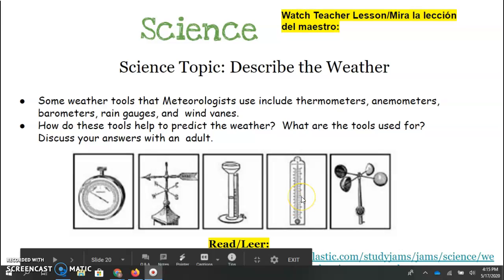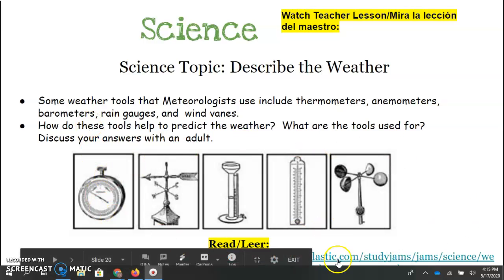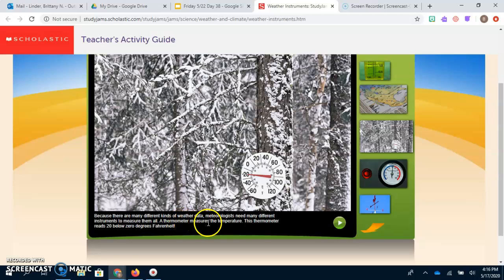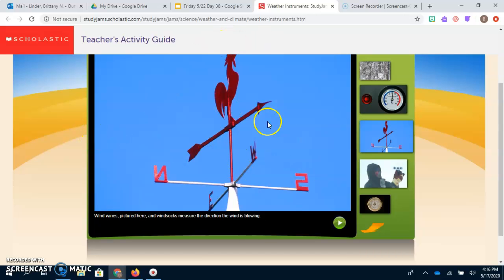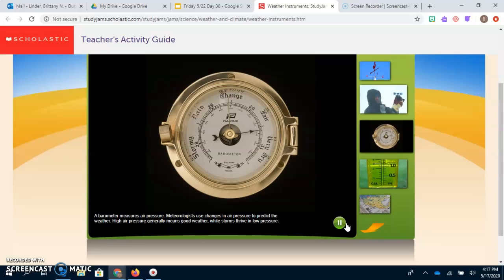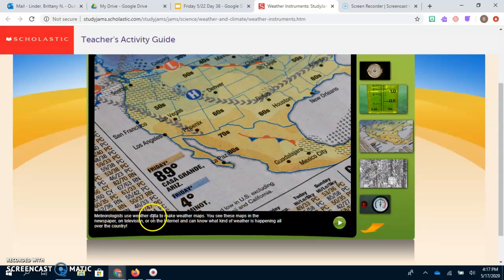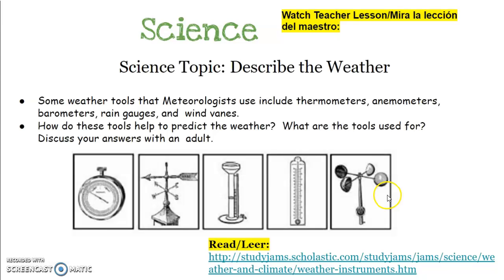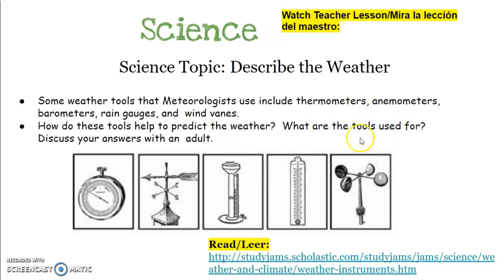Linder Science 5/22: Weather 3